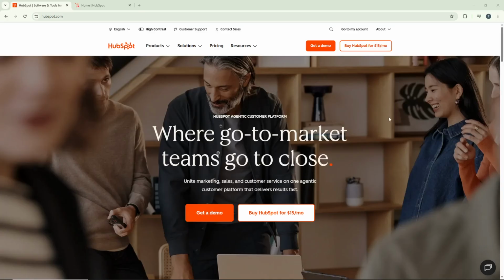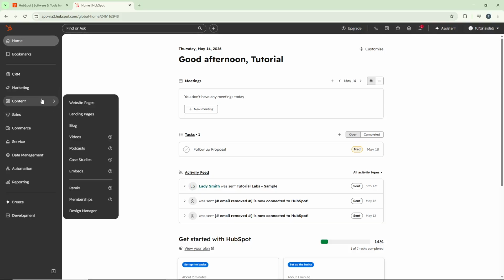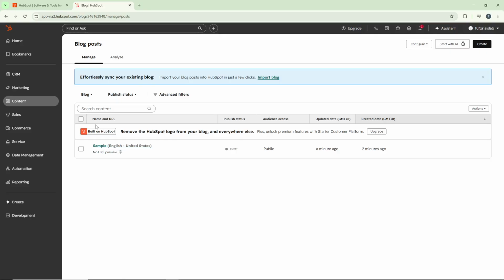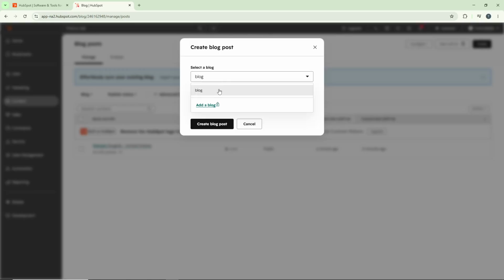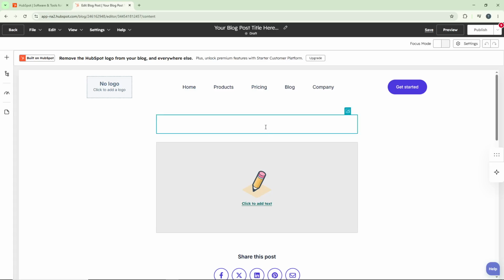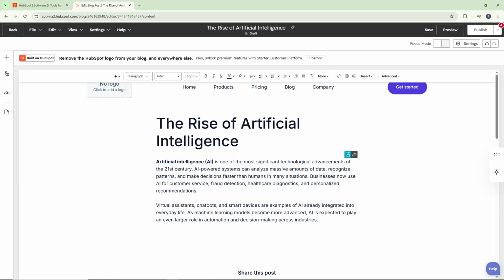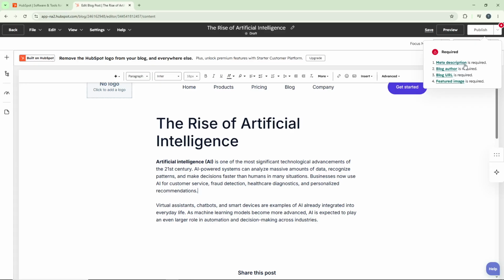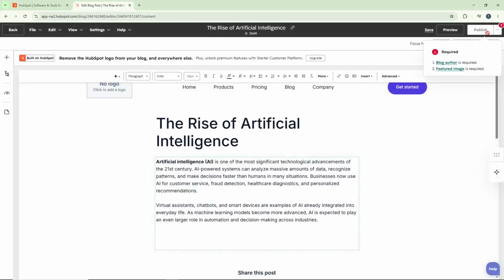How To Create Blog Posts In HubSpot (Tutorial 2026)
By the end of this video, you’ll know how to create blog post in HubSpot, creating new blog posts HubSpot, HubSpot blog post tutorial guide, write blog content using HubSpot, publish a blog post in HubSpot, setup blog posts within HubSpot, add blog post into HubSpot platform, HubSpot blog post creation steps, launch blog content on HubSpot, start new blog entry HubSpot, manage blog posts using HubSpot, step by step HubSpot blog tutorial